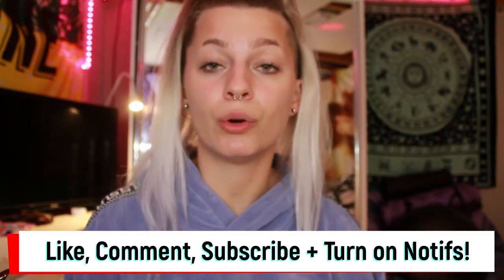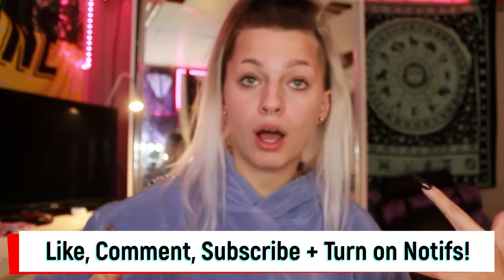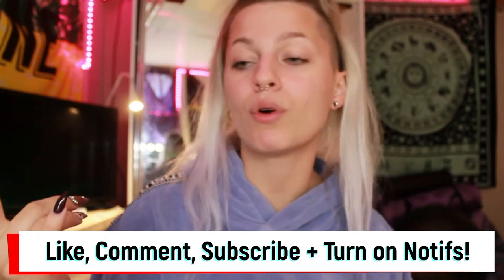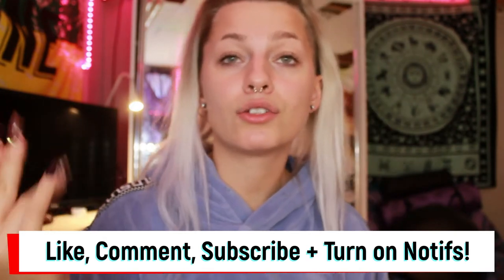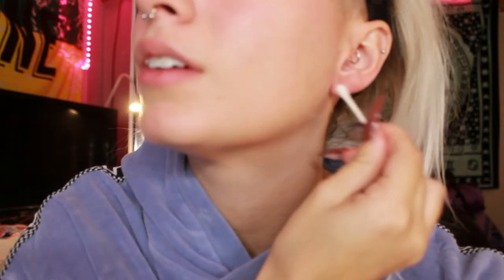2g/6mm to 1g/7mm ear stretching! (dead stretching)